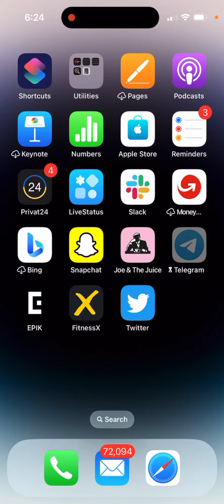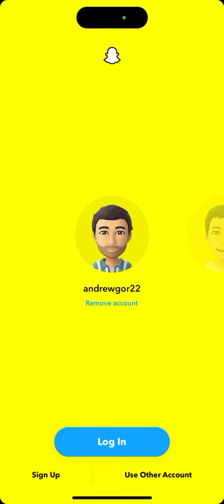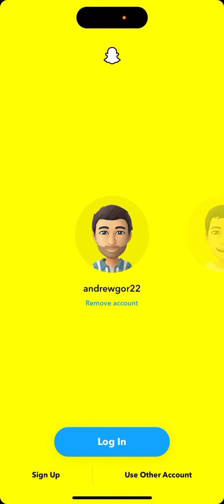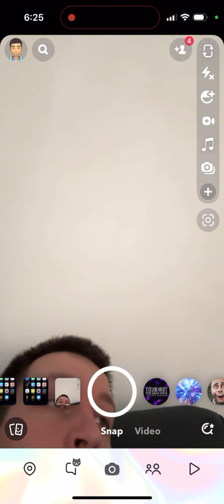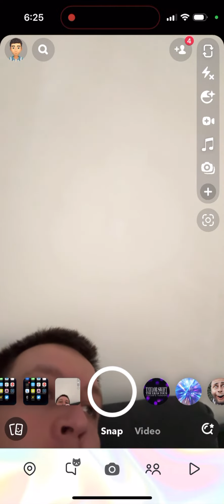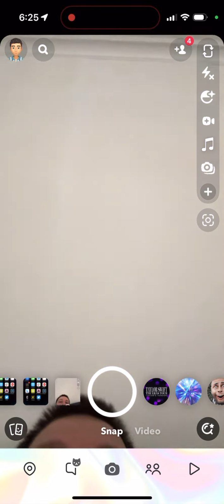How to make 2 accounts on SnapChat?